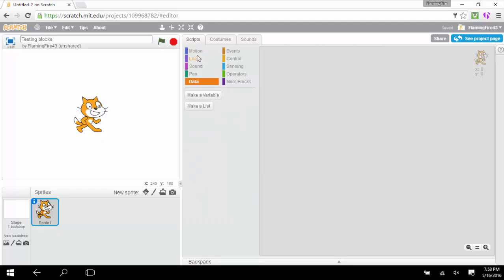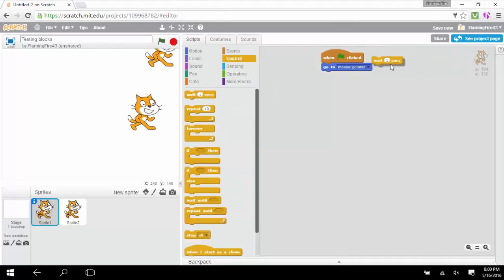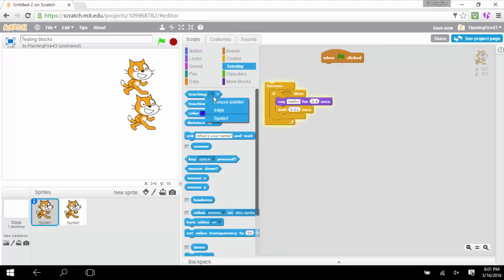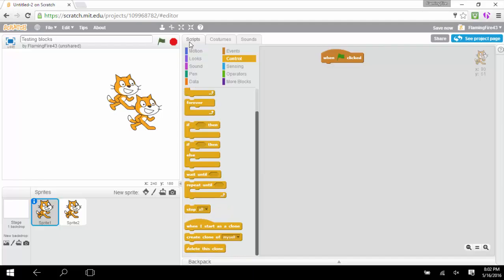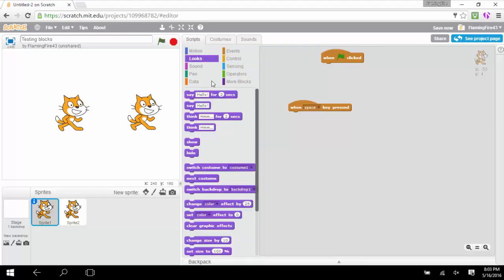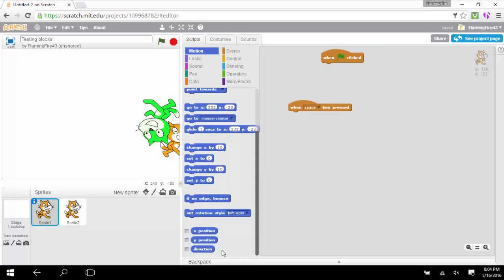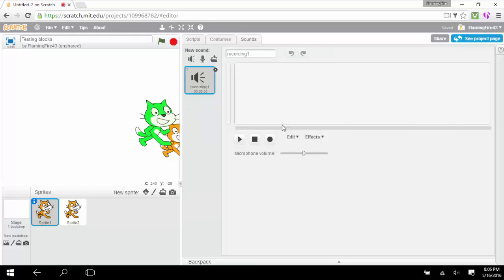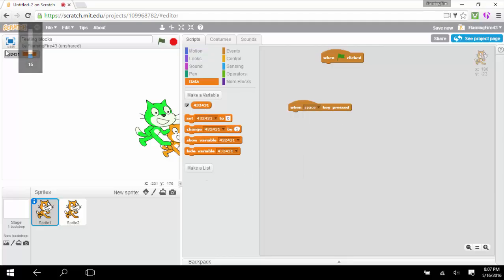Scratch Lesson 3 (Blocks Lesson)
learn all about blocks!